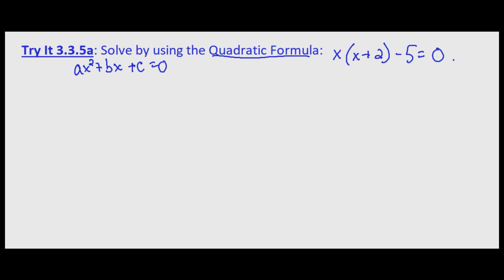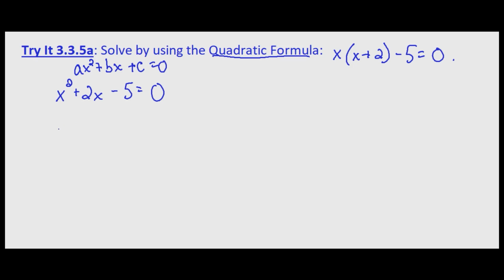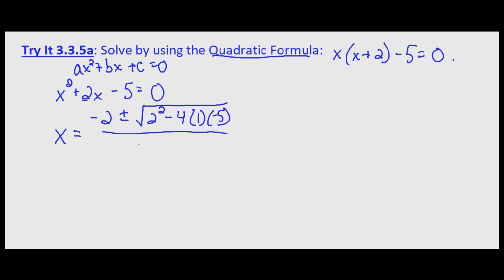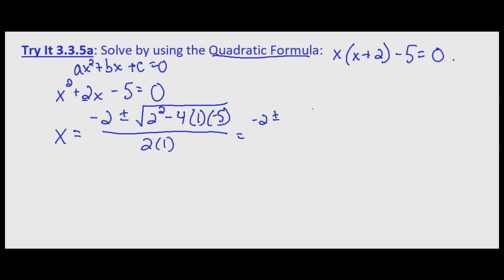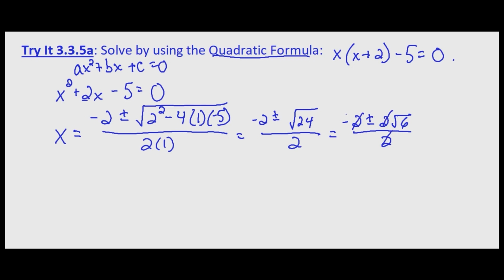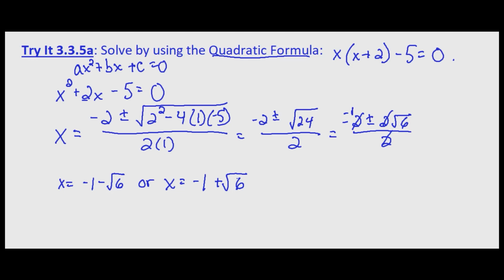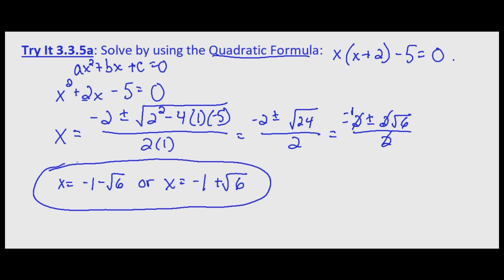Algebra IIB Lesson 3 3 5A